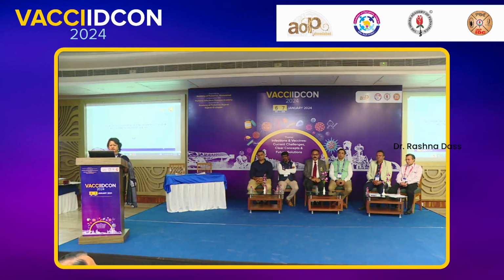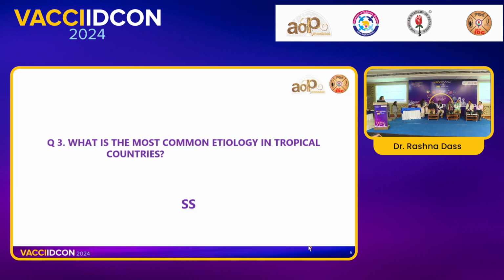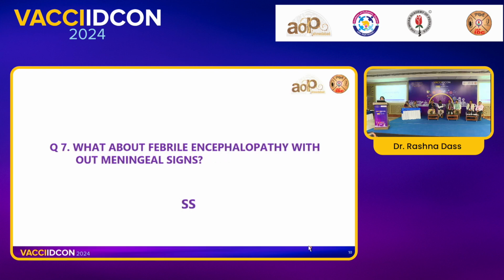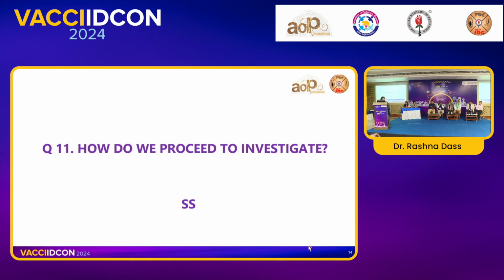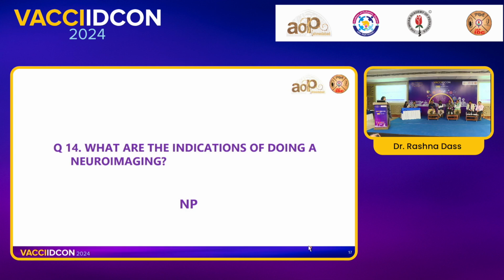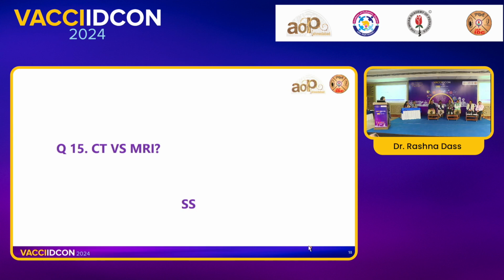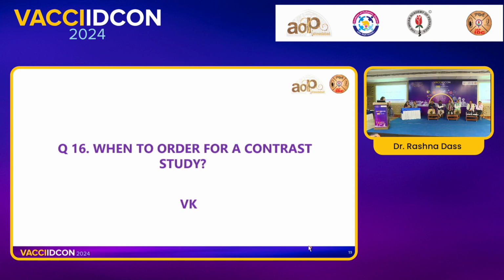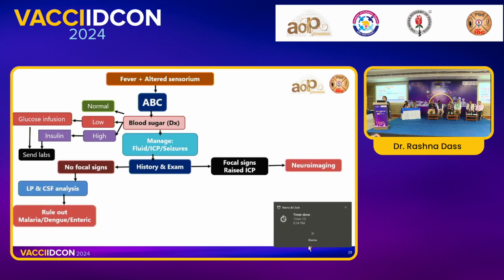Day 1 15 Dr Rashna Dass